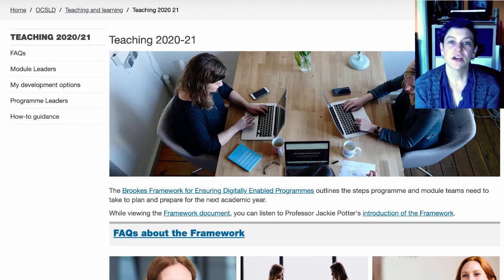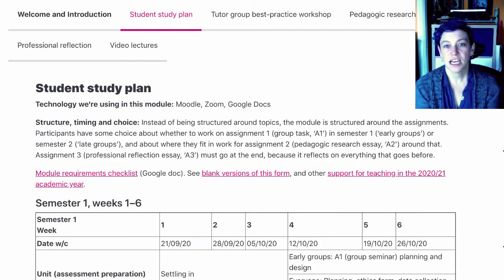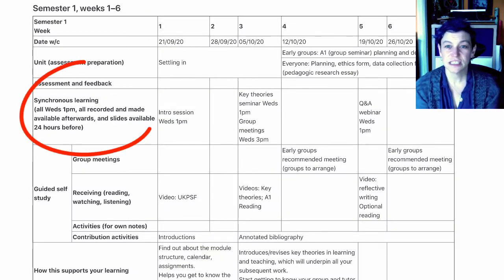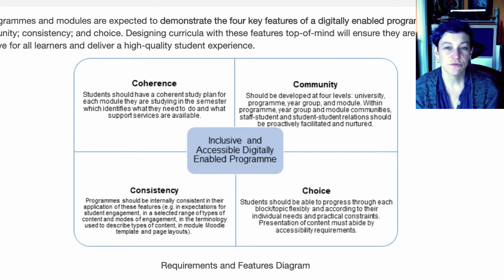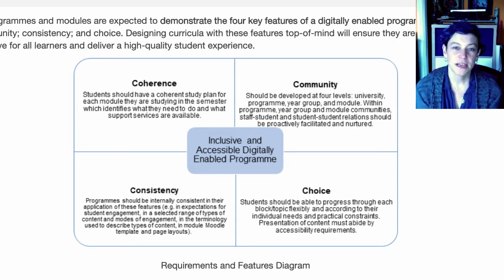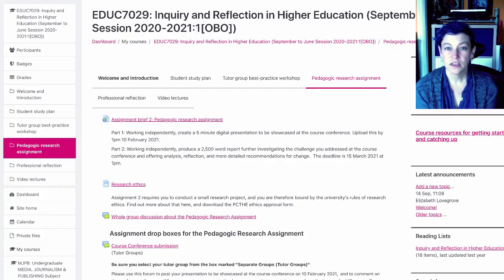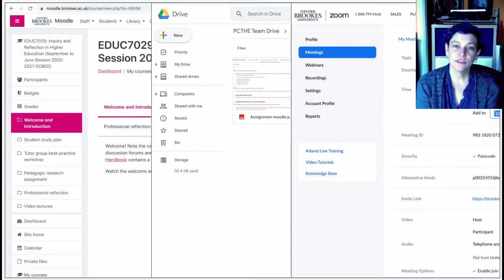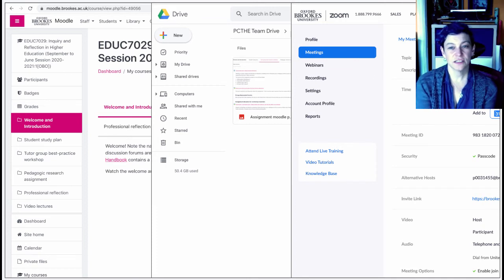What we've done in IRHE and why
Elizabeth Lovegrove discusses some of the design decisions in putting together Inquiry and Reflection in HE.